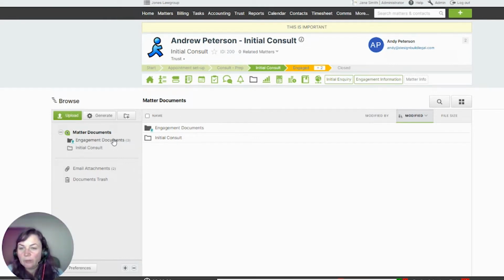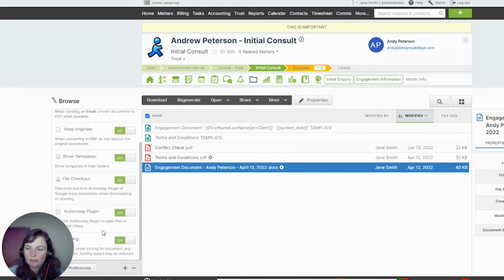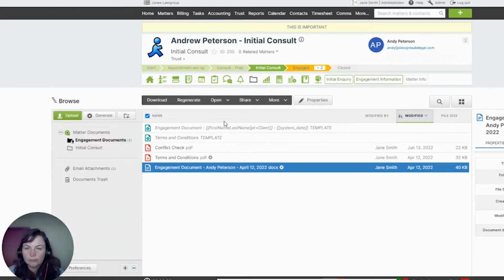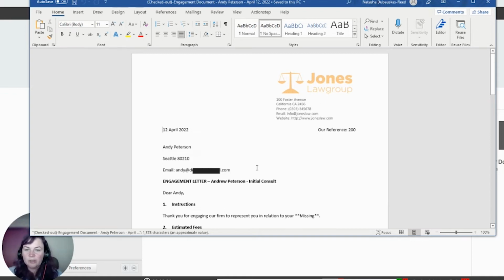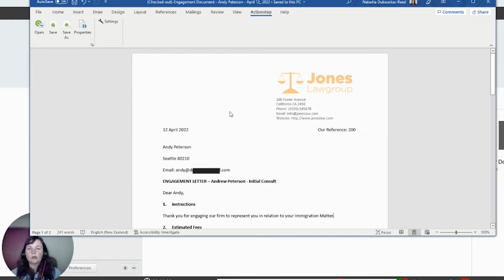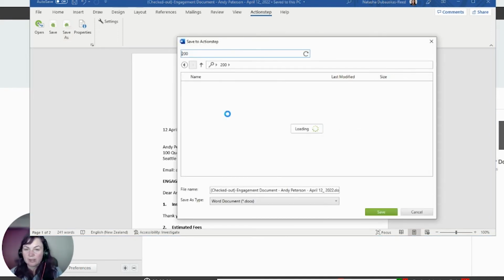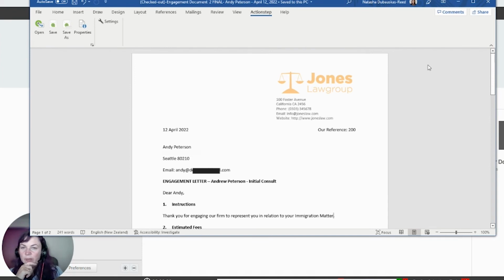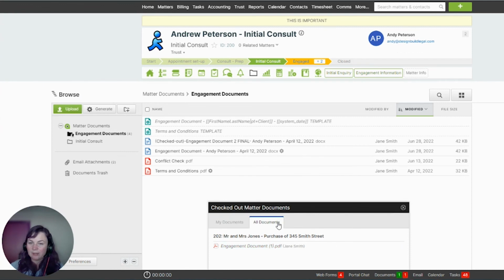Using the Word Plugin to Edit Documents